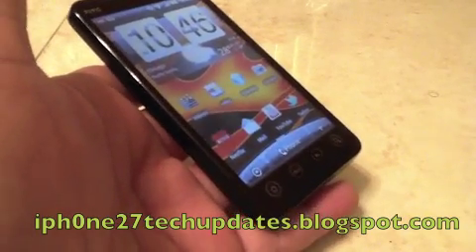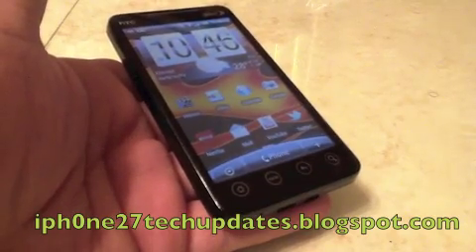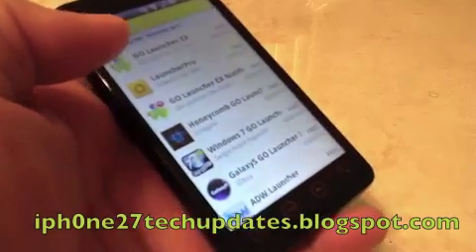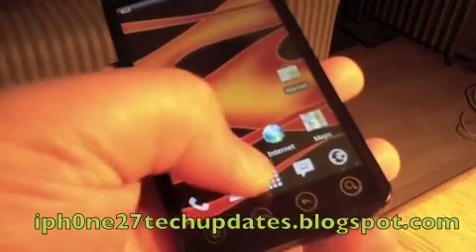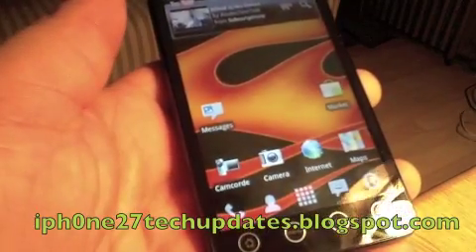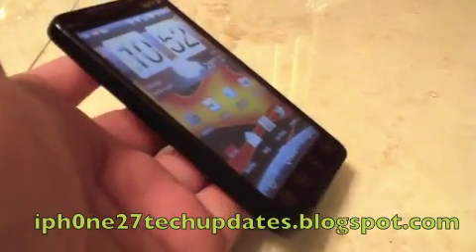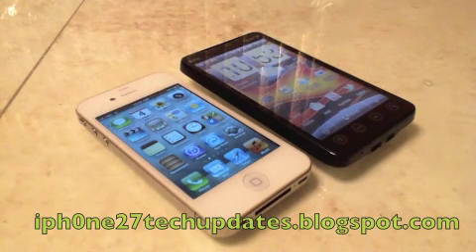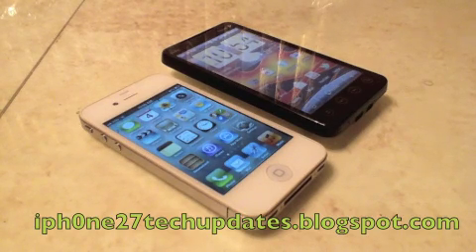What is Android Jailbreaking? Why Jailbreak an Android? What does it mean? Part 2